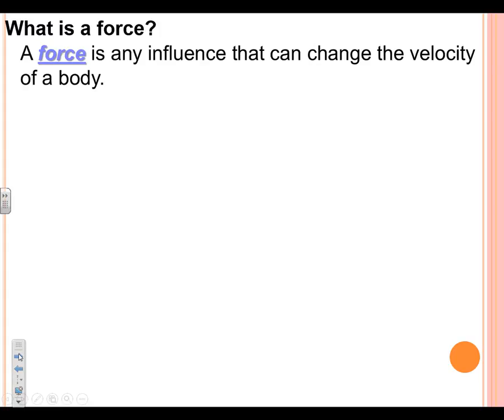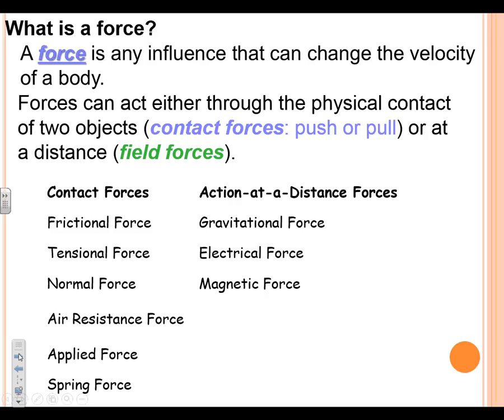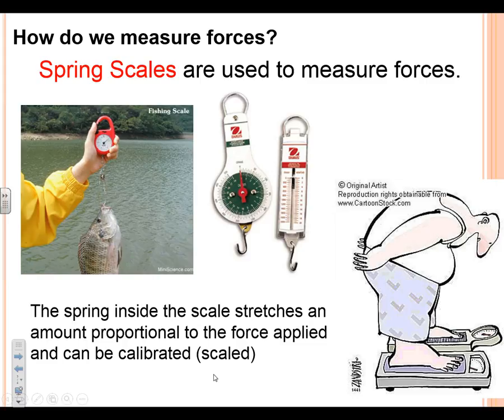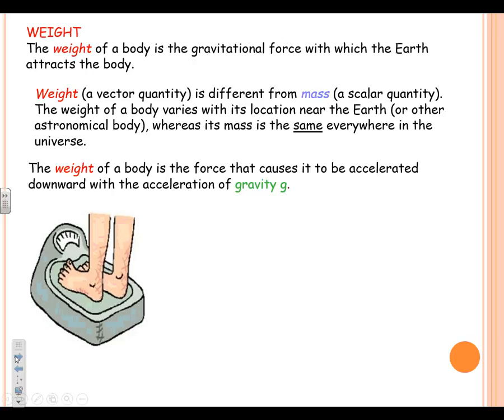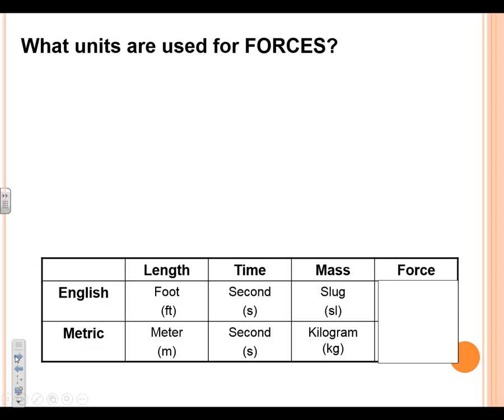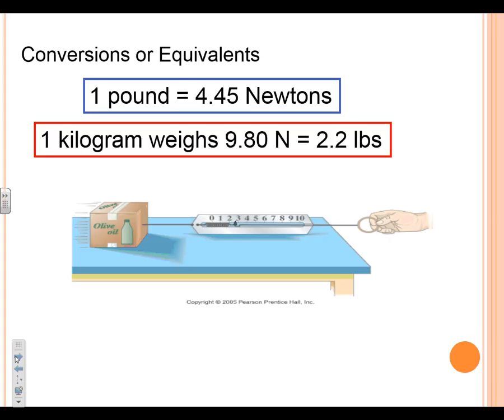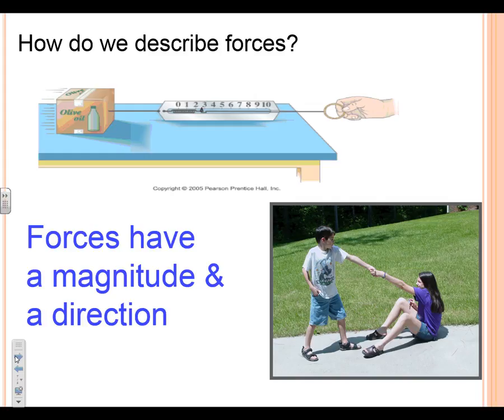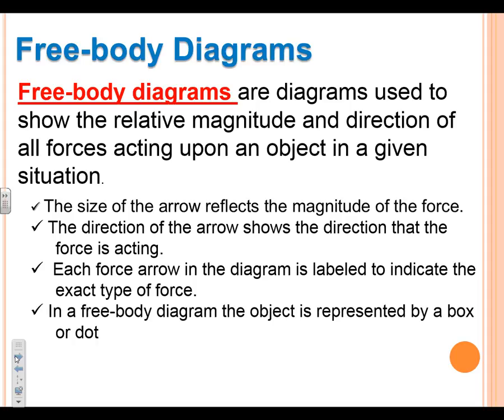RECORDED NOTES: AP Forces part 1